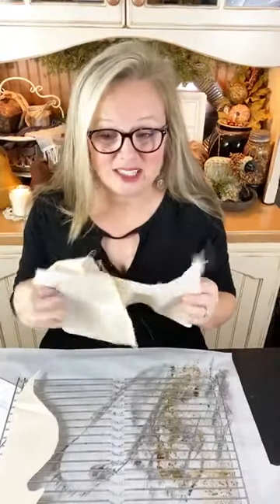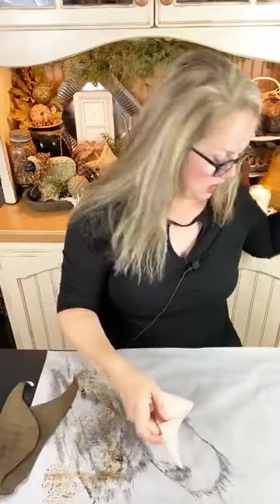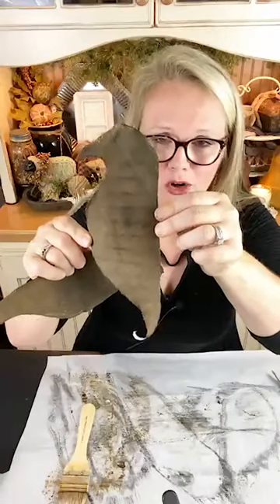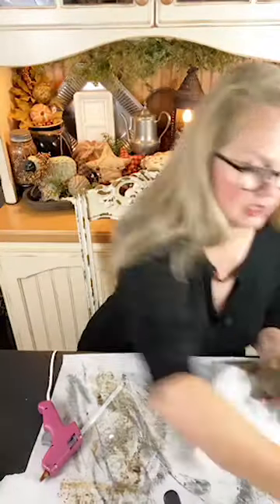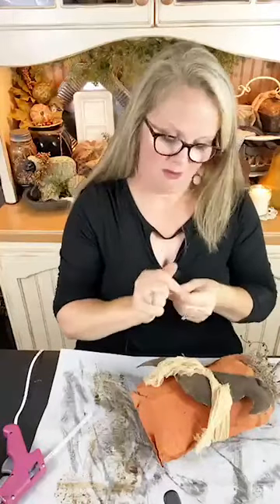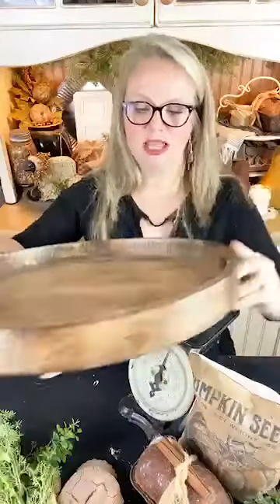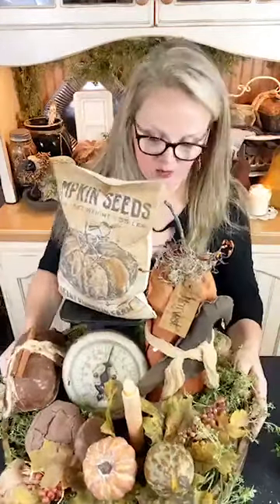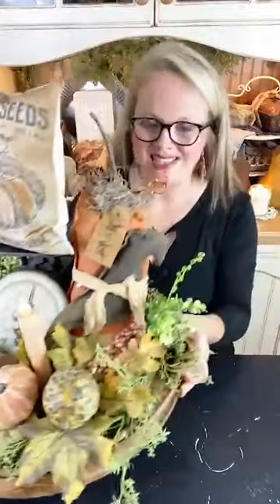DIY Fall Primitive Pumpkin & Crow Set (Part 2)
🍂 DIY Primitive Pumpkin & Crow Set- Part 2
🍁 I’m using simple muslin material, black acrylic paint, DIY coffee grunge mix, and a few other basic items to finish off this set!
🌾 Then, I’ll show you how to use all of this week’s projects together to create a primitive fall vignette!